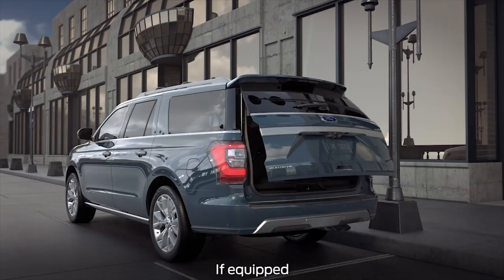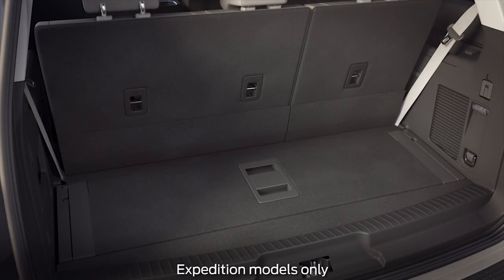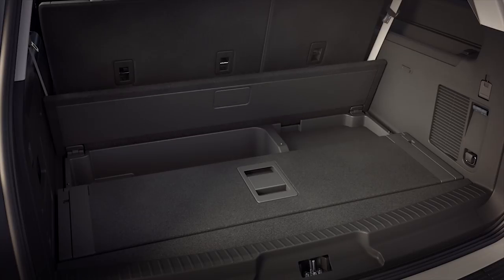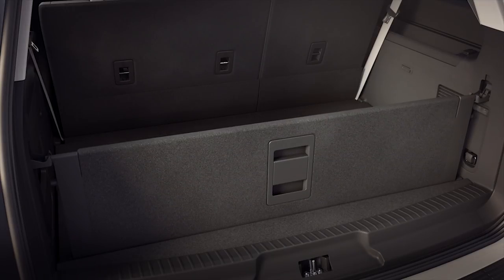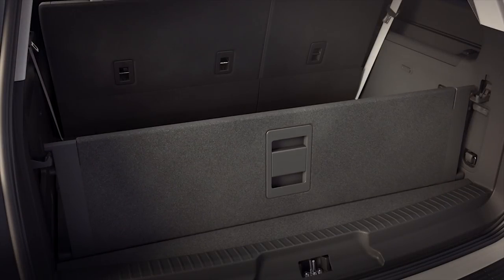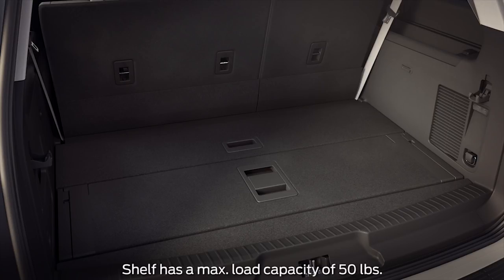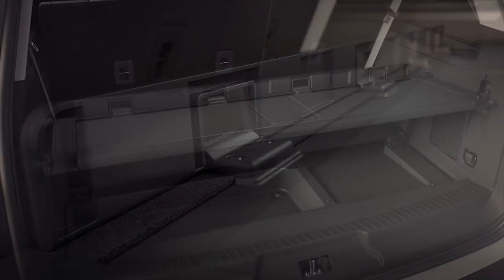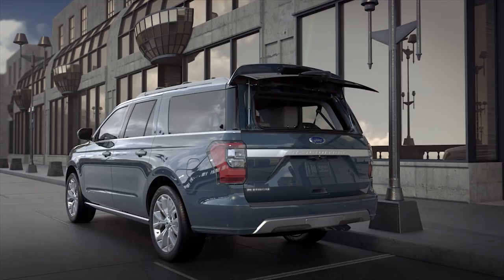More Room with Advanced Cargo Management System | Ford How-To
This informative video will explain how to customize the rear cargo area to accommodate multiple configurations for storage, tailgating and more*.

*Cargo and load capacity limited by weight and weight distribution.